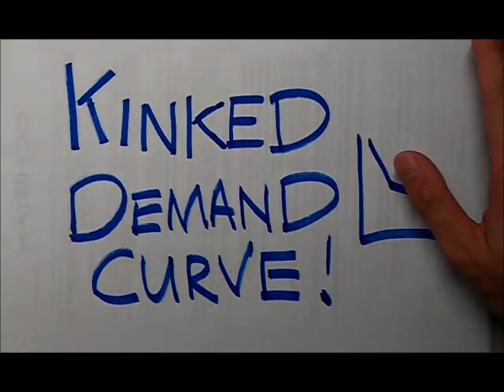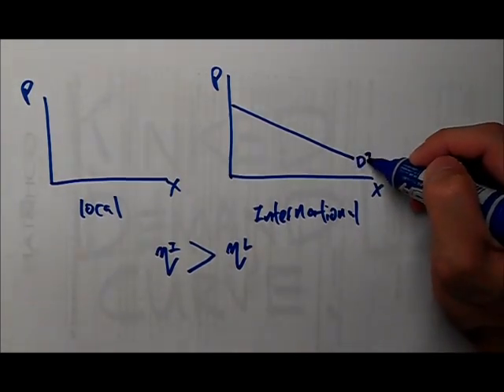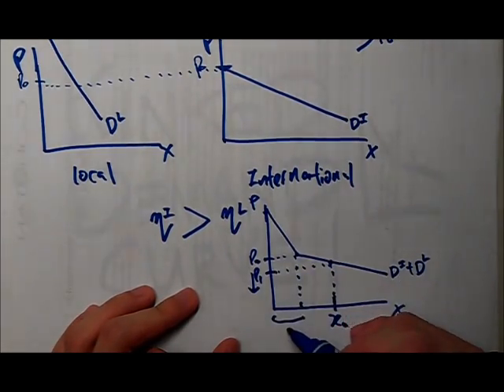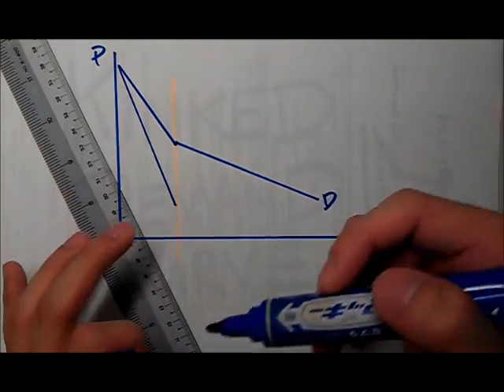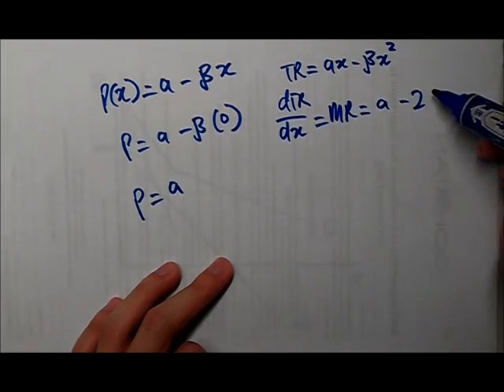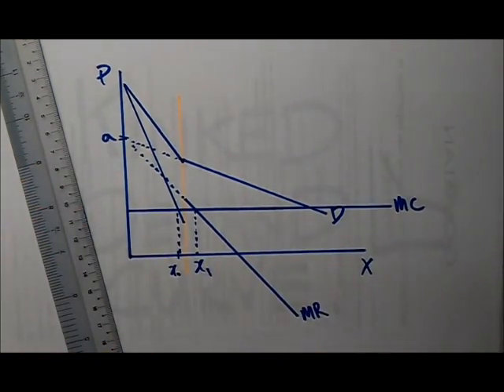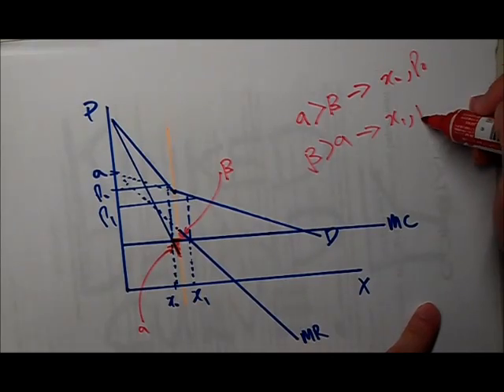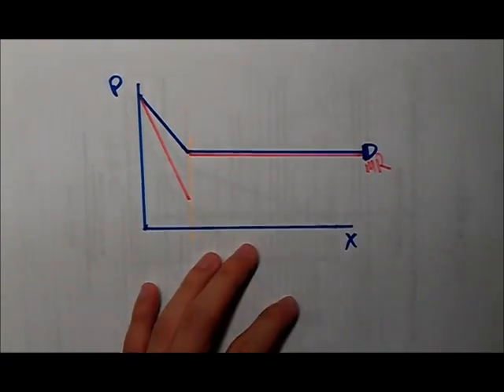Intro to Econs: Kinked Demand Curve